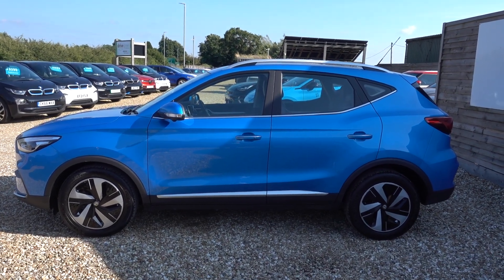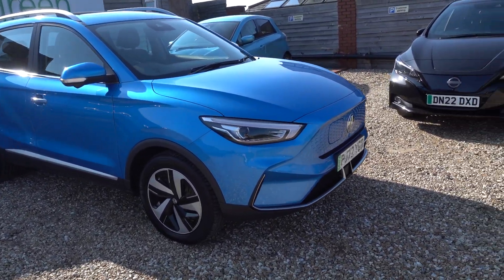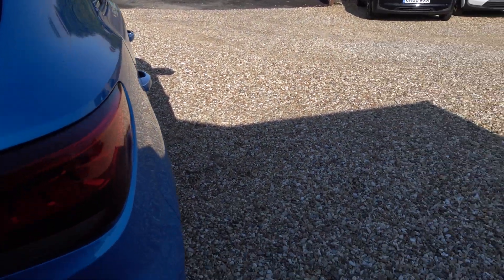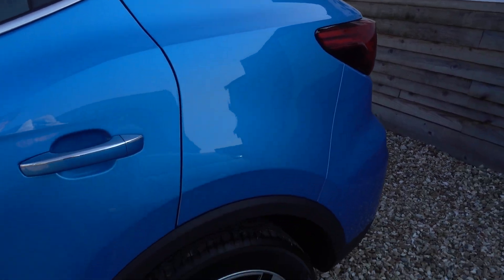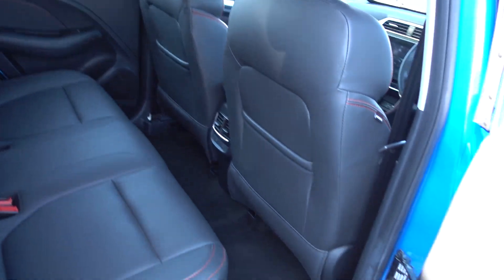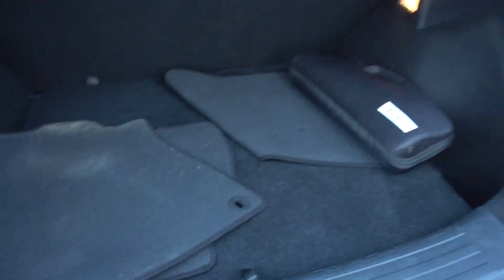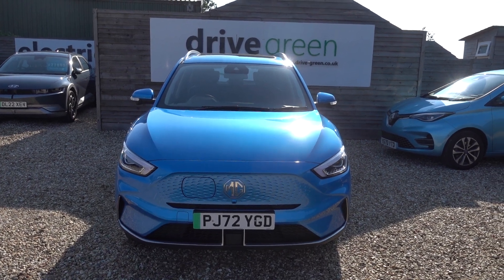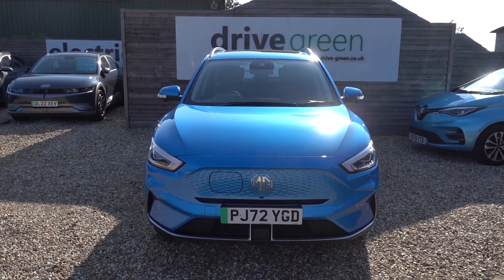2022(72) MG ZS EV Trophy long Range 73kWh PJ72 YGD